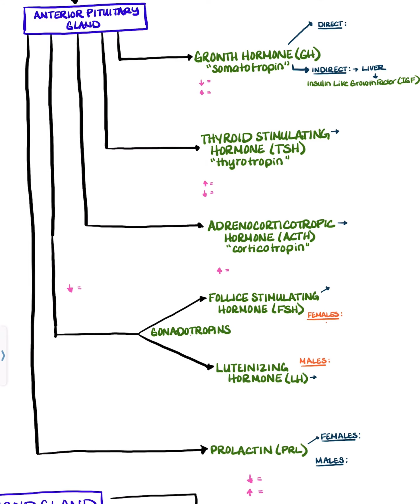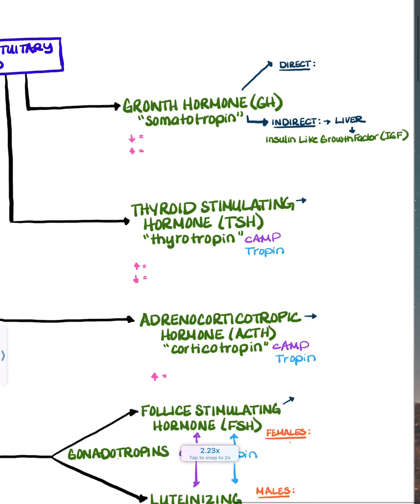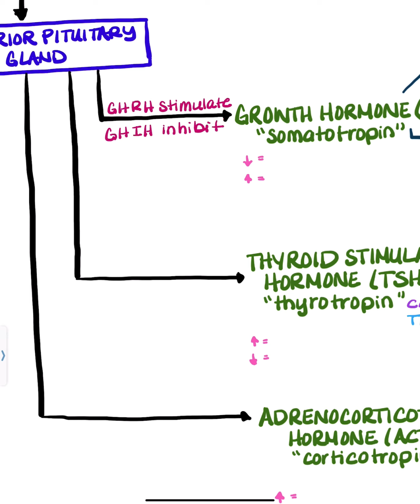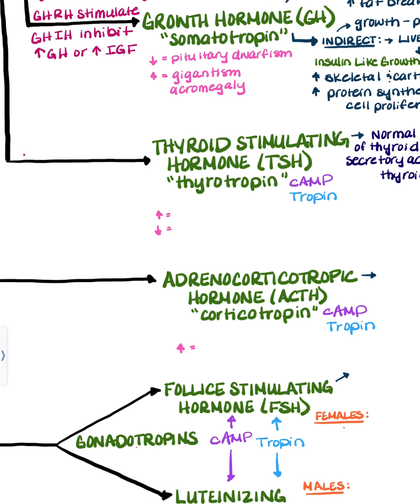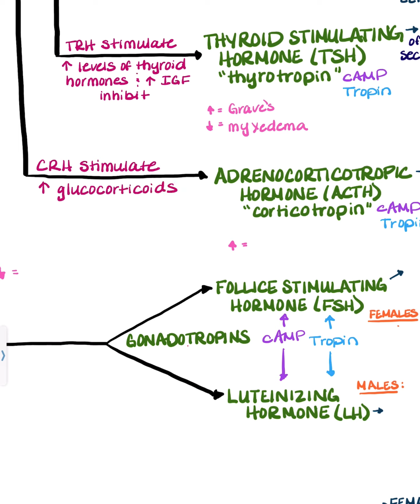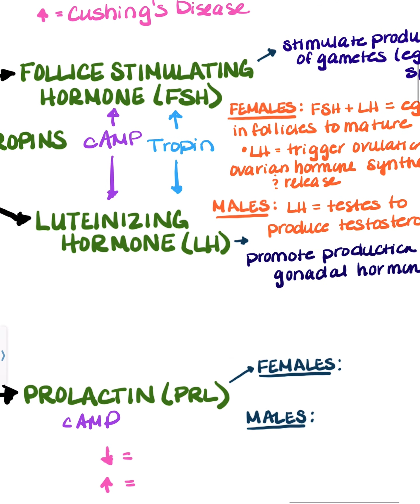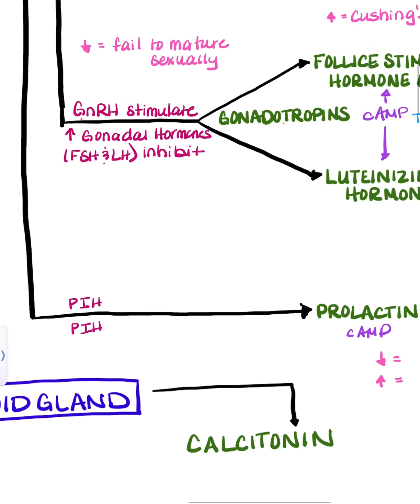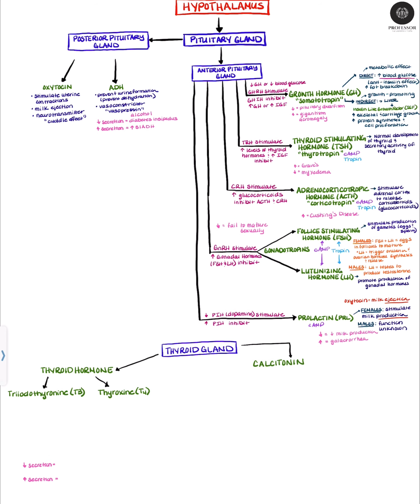16.6 - Anterior Pituitary Gland and Hormones